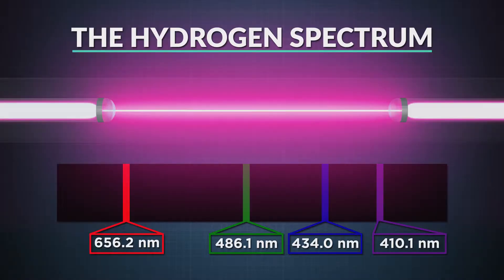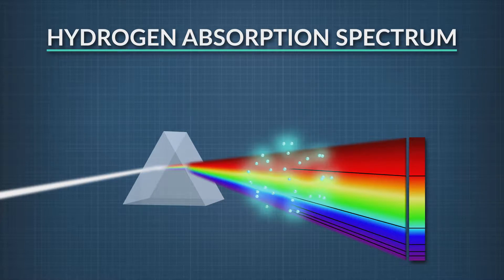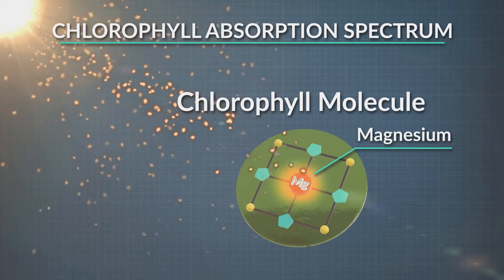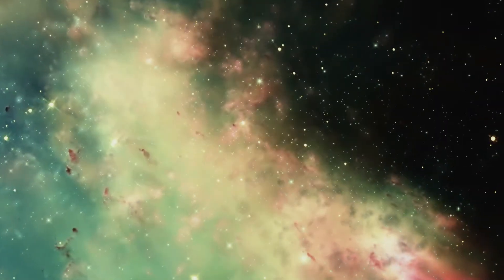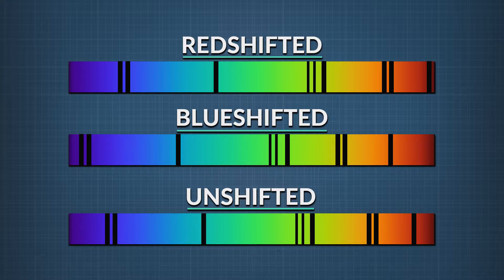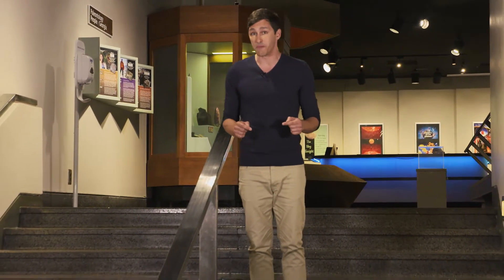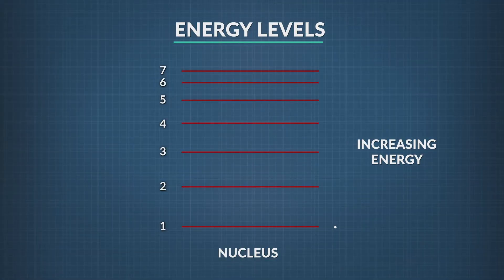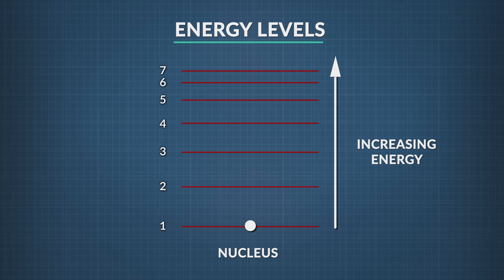What Is Spectral Composition? | Physics in Motion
Spectral composition is the focus of this segment.  We learn about emission and absorption spectra, how they are created, and how scientists use these concepts in the real world to make important discoveries.